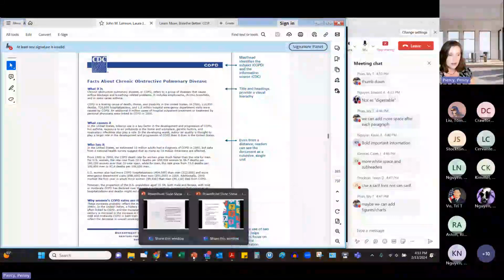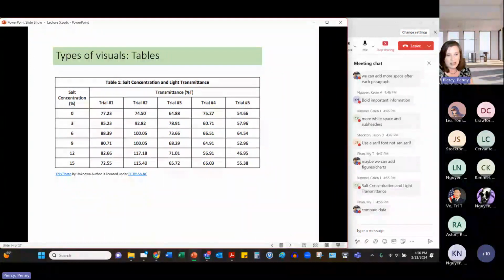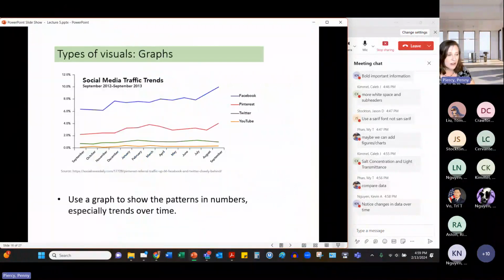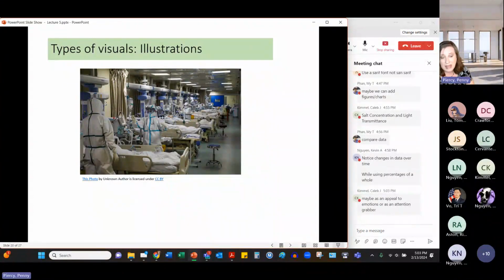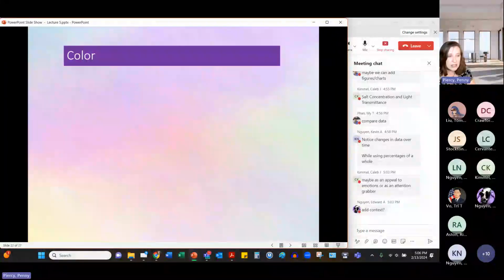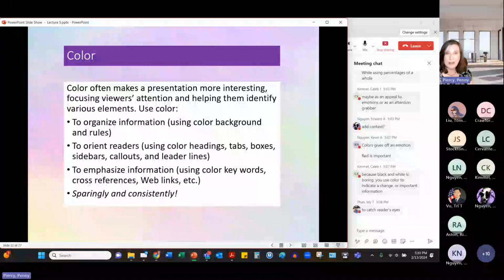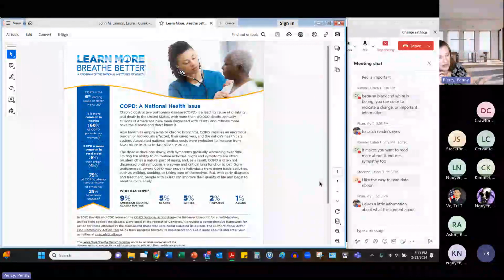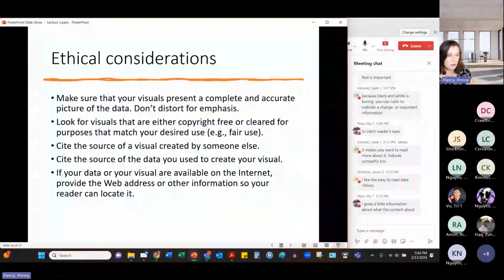Designing Visual Information for Technical Communication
A discussion of the principles related to designing and presenting information visually for technical communication and business writing. Excerpted from a class meeting of TLIM 3363 recorded in Spring 2024.